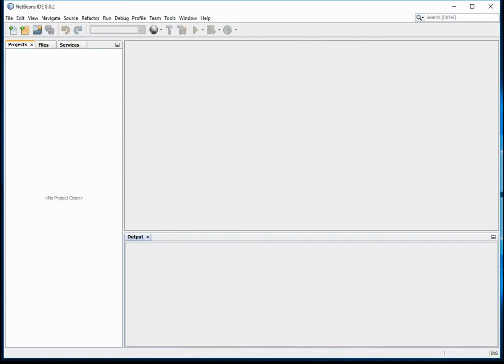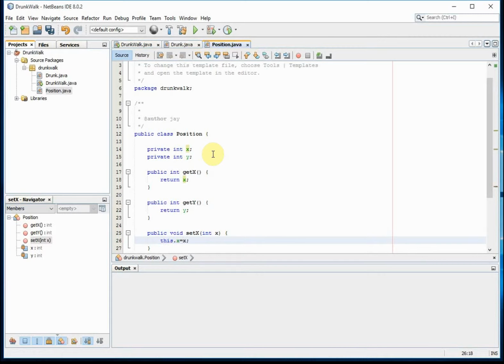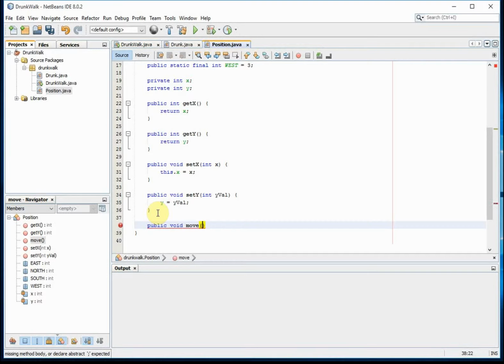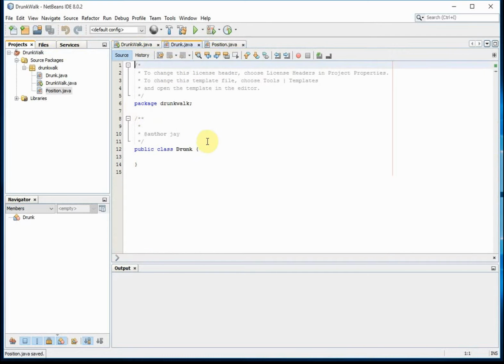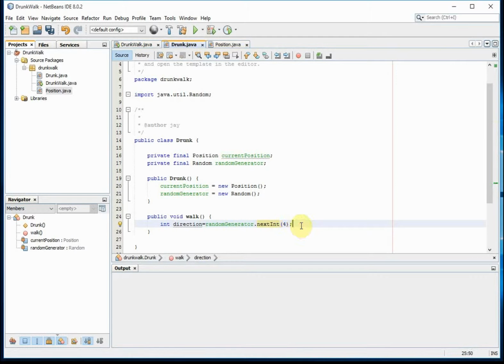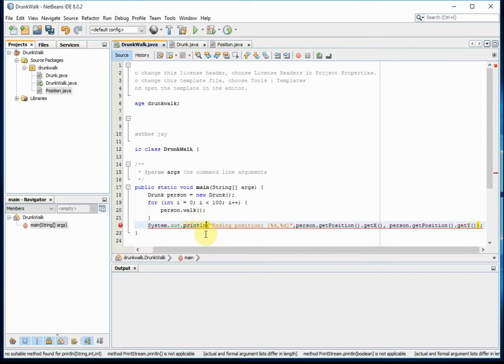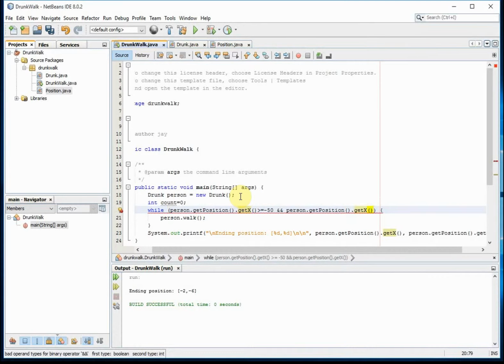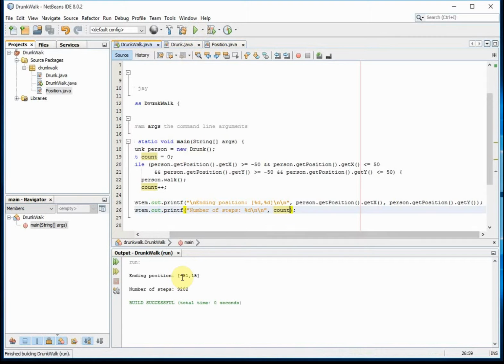Drunkard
for and while